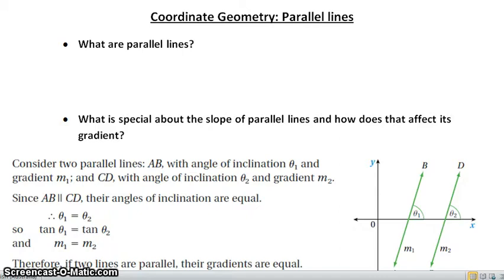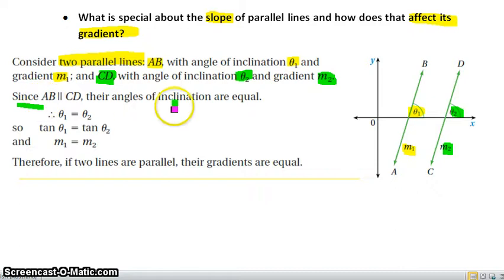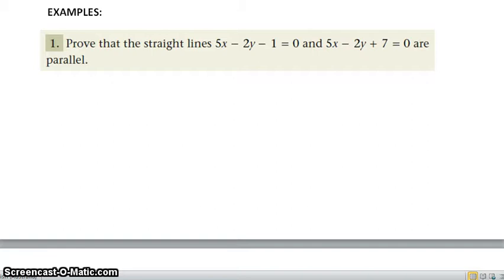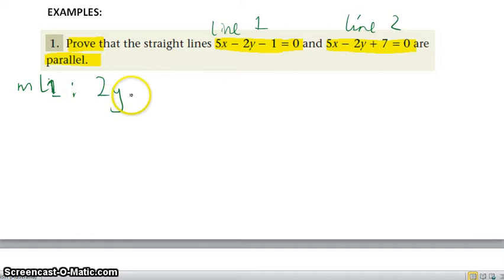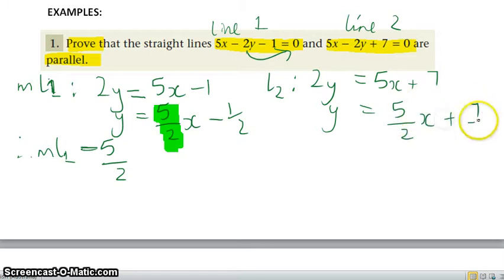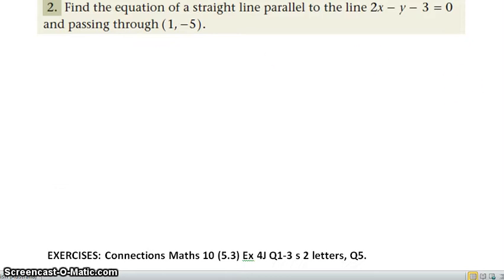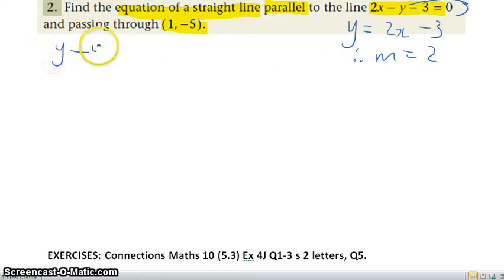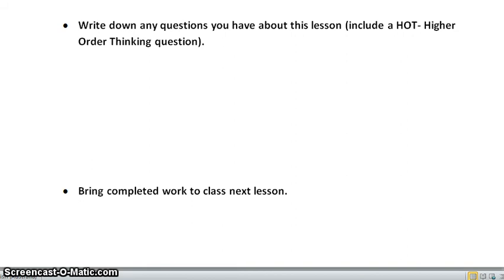Parallel lines and gradient